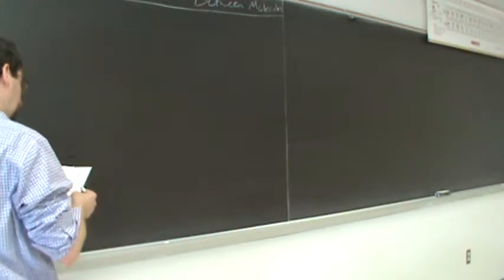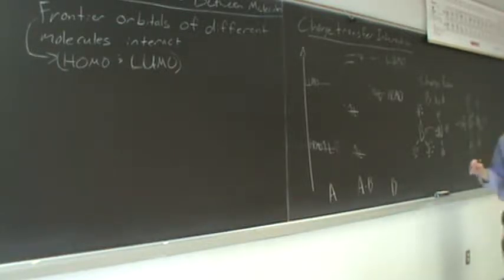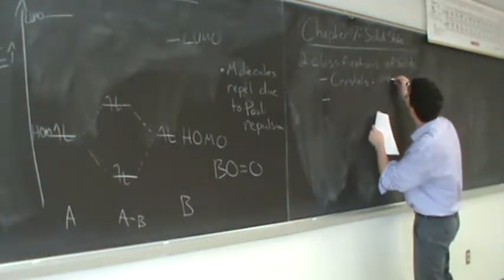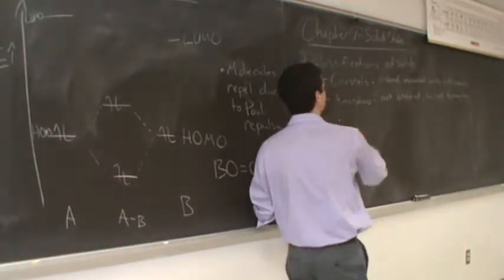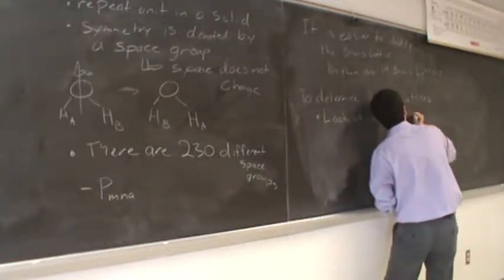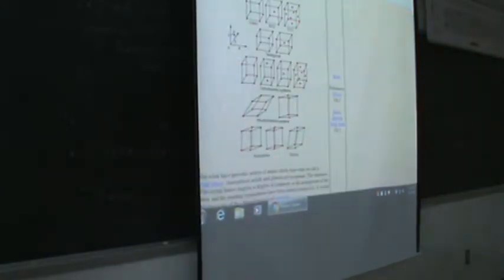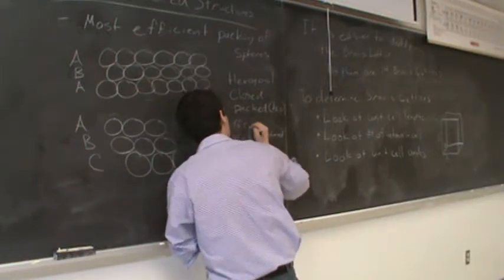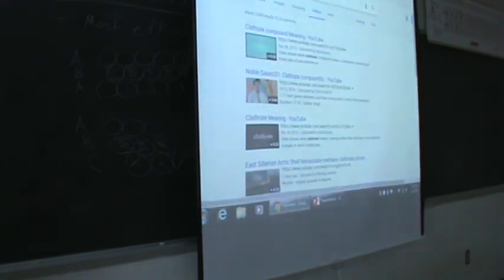Solid State Geometry and Introduction to Electronic Structure of Solids, Part 1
A lecture about the Bravis Lattices and and introduction to electronic structure of solids.